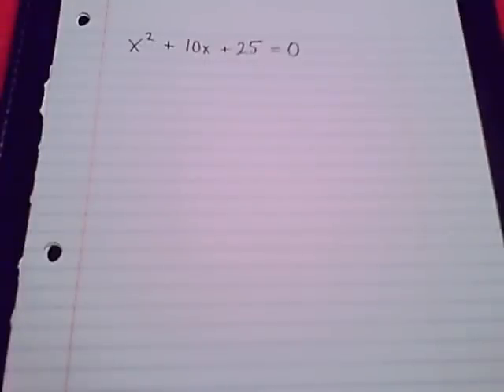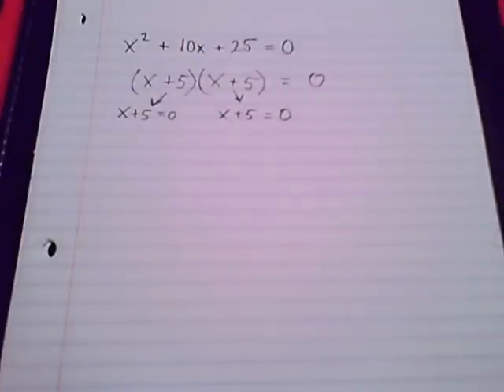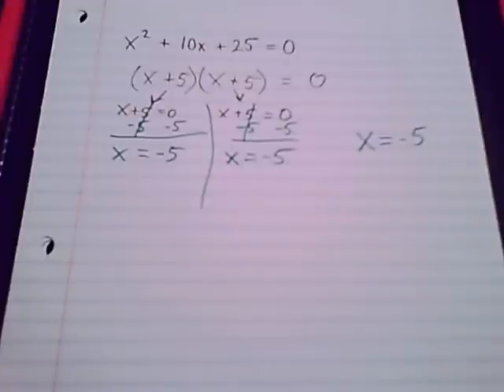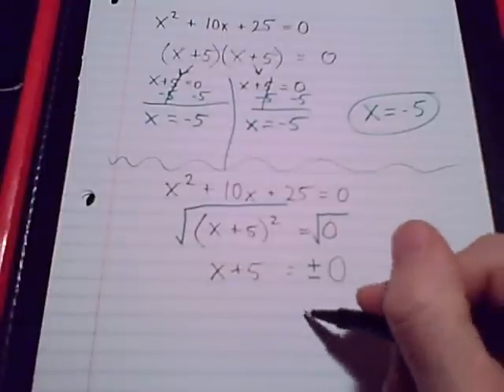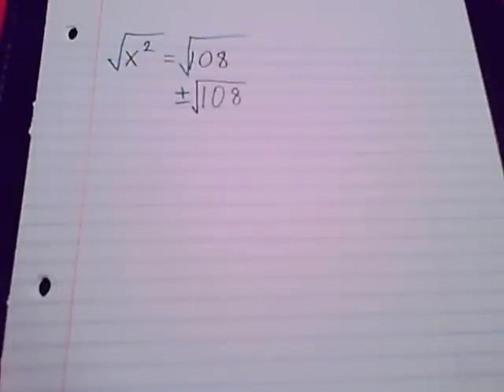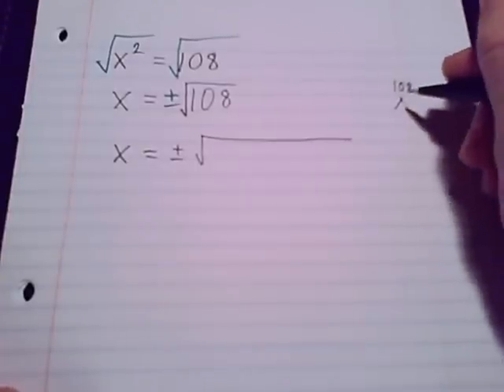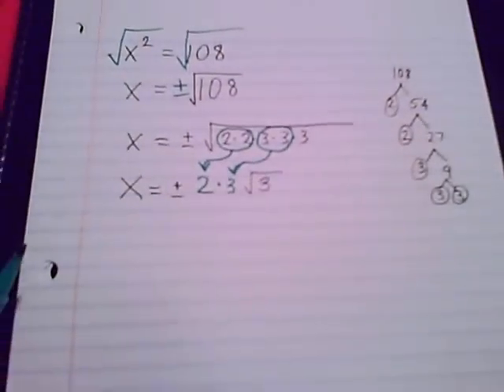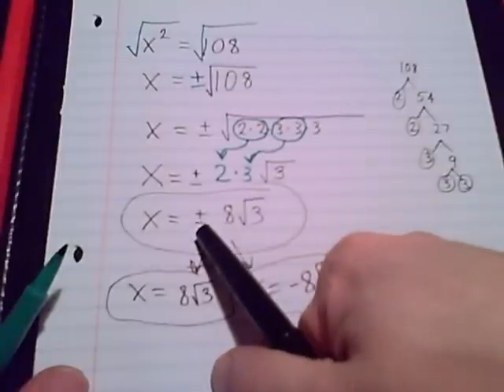Solving Quadratic Equations Part 8